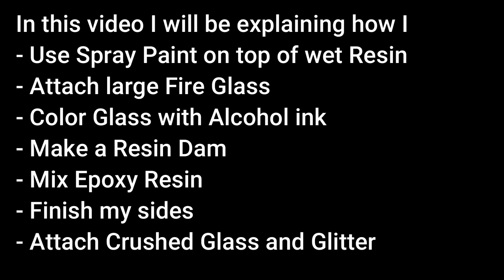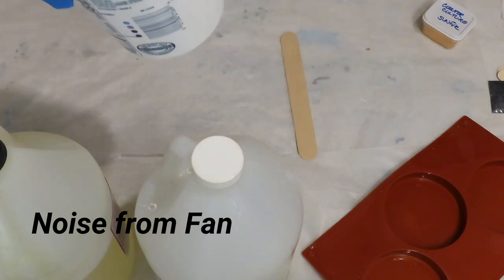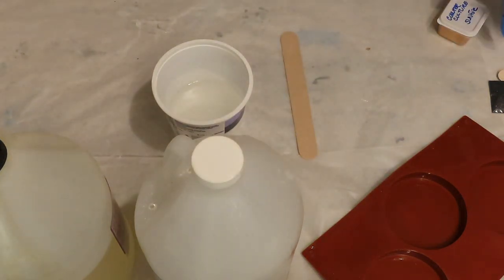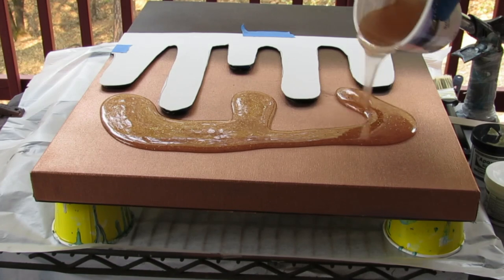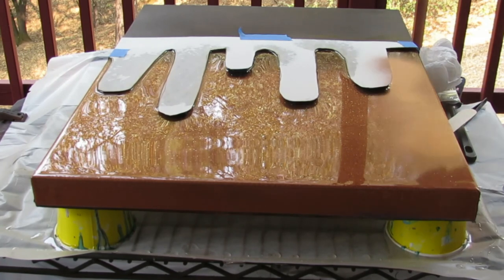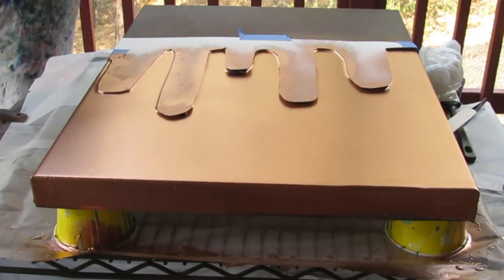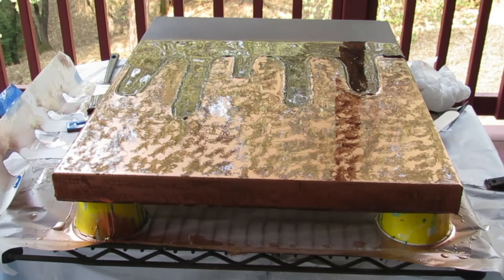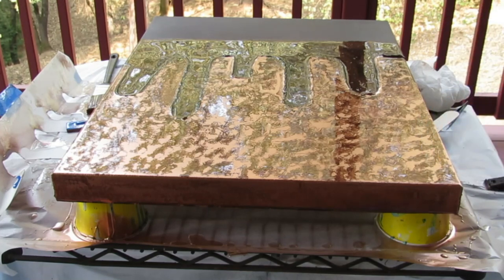Resin Art with Spray Paint, 3-D Effect - Crushed Glass Bling - tutorial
Resin Art with Spray Paint, 3-D Effect - Crushed Glass Bling - tutorial, 18 x 24 Canvas.  I show you how I Spray Paint wet resin for that cool 3-D effect, how I attach large Fire glass, how I build a Resin dam, how I color glass with alcohol inks, how I finish my sides, and how I attach crushed glass. So much to see in this video. Tutorial
Aloha.

Crushed Glass

300 Count - 5 Oz Cups

RESIN ITEMS
3-Cavity Large Round Disc Candy Silicone Molds 2
1500W Heat Gun Dual Temperature Hot Air